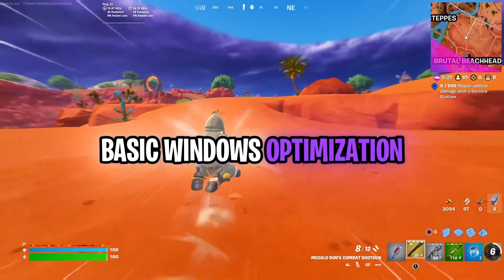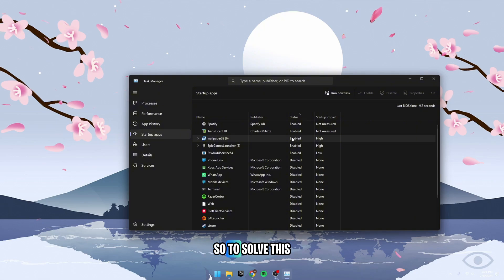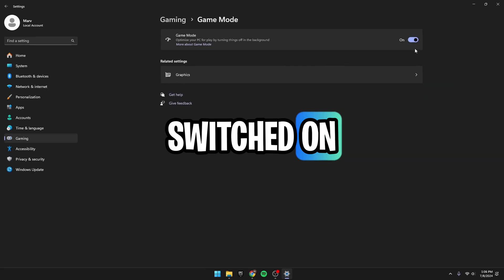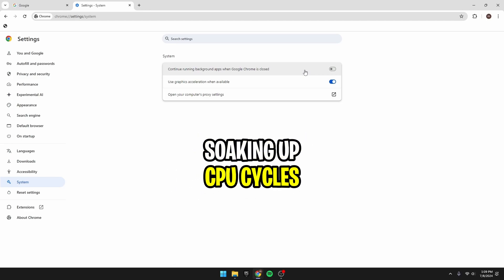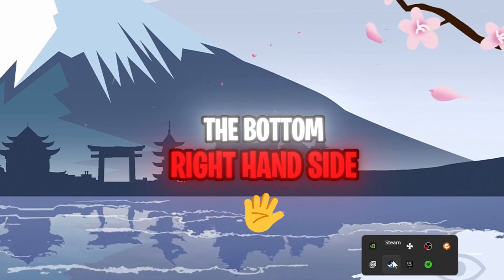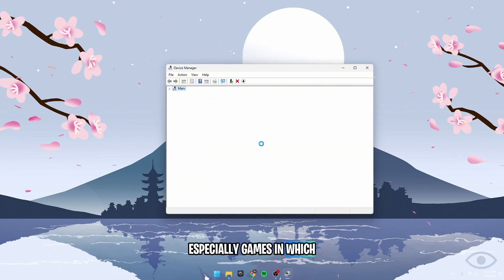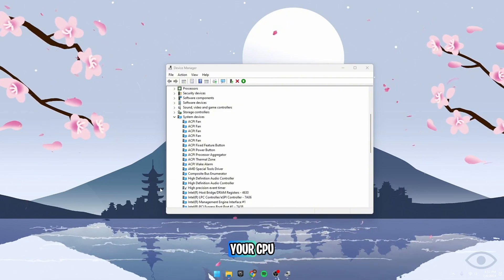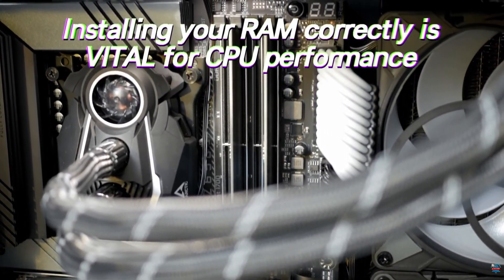OPTIMIZE Your CPU For Gaming & Performance (BOOST FPS & FIX Stutters)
This is how to optimize your low end cpu/processor for gaming and ultimate performance in 2024. This guide works for both intel and amd processors and will optimize your processor for the best possible increase in fps with the best settings to boost fps, get more fps in all your games, reduce lag, stop stuttering, fix lag spikes with the best competitive settings, helping you boost fps on any pc all low end PCs & get every bit of performance out of it, unlocking all the cores can really help you boost fps in games and also make your pc a lot faster and overall really responsive.